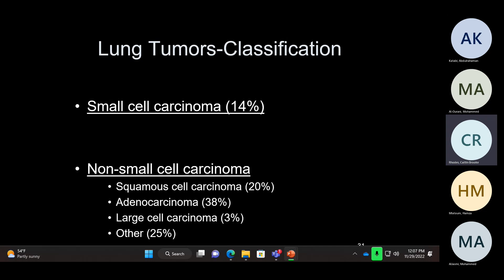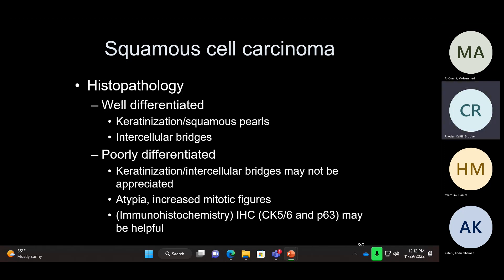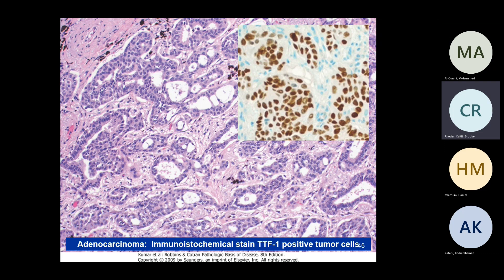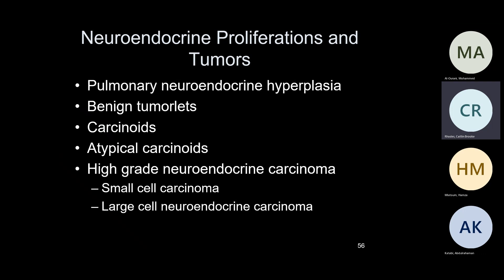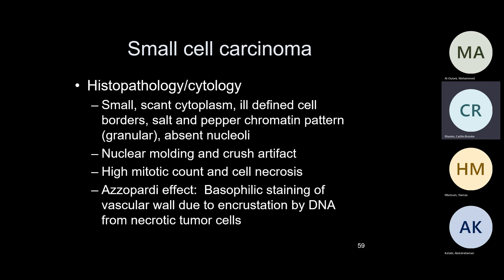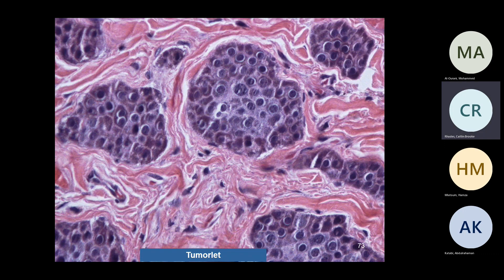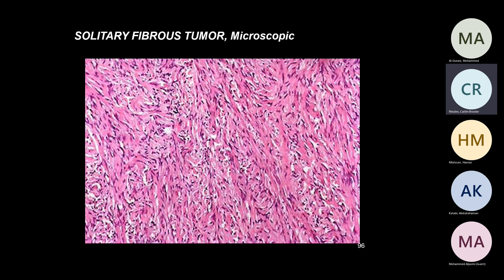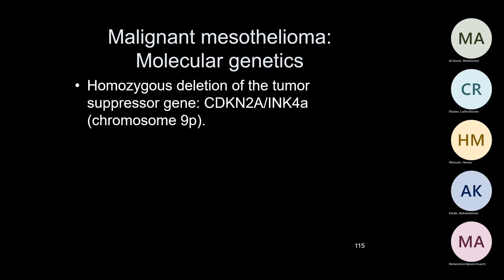Lung Pathology (Lung Tumors) - Dr. Sigdel